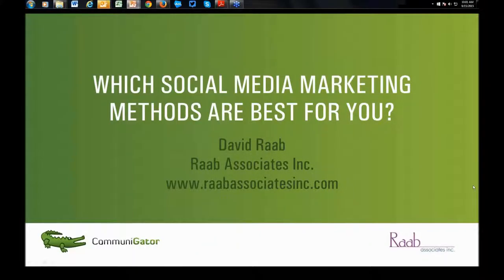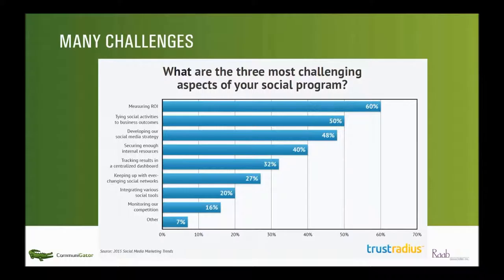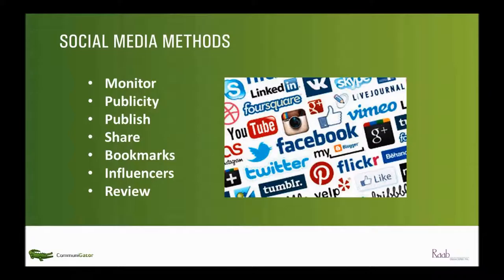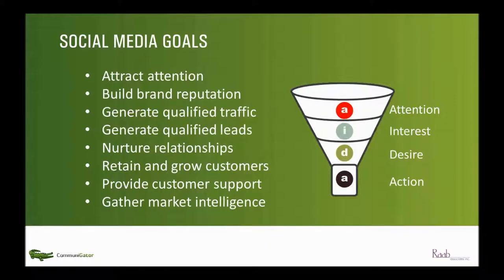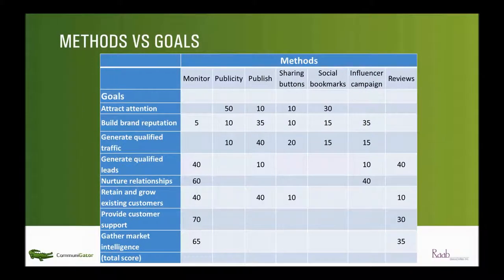Which social media marketing methods are best for you? CommuniGator webinar with David Raab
Webinar with David Raab from Raab Associates to explore social media marketing alternatives and show how our step-by-step selection tool works.